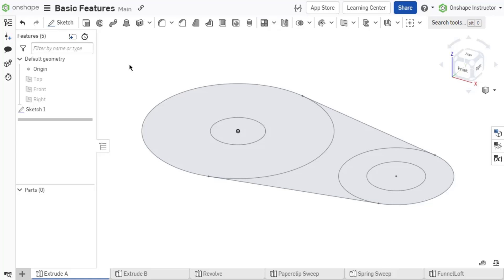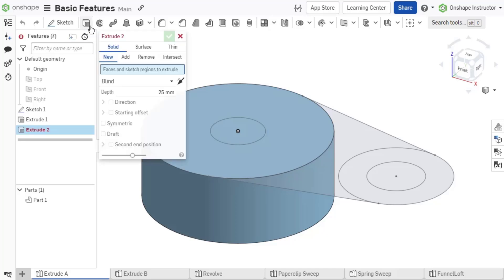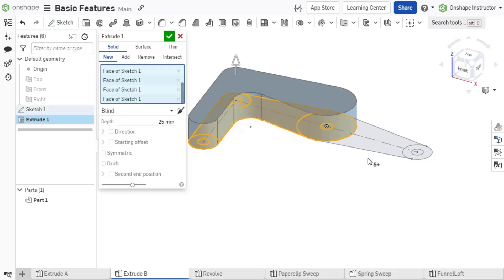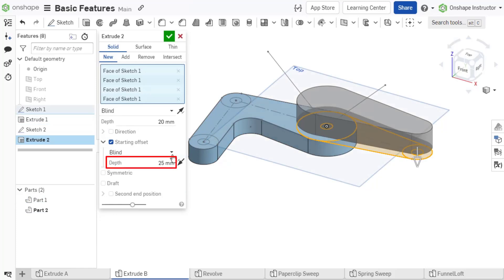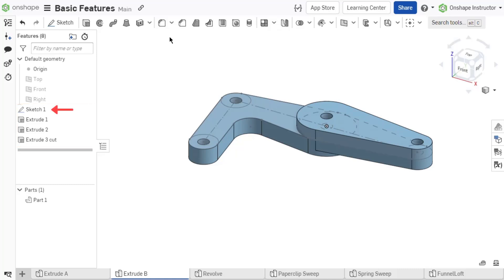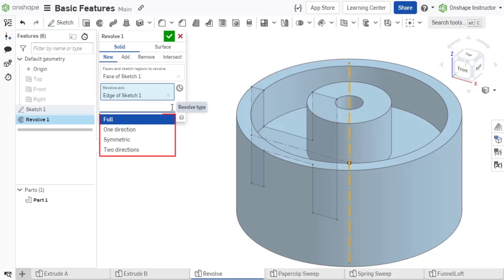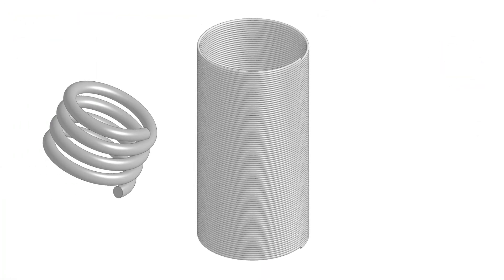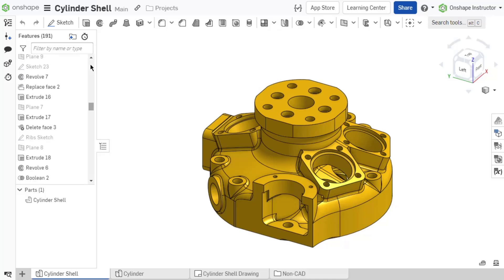Basic Features in Onshape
This video dives deeper into Features in Onshape. Features are applied to two-dimensional sketches to create or modify three-dimensional parts. When a feature is created, it is parametrically stored in the Feature list so that if needed, it can be modified later.